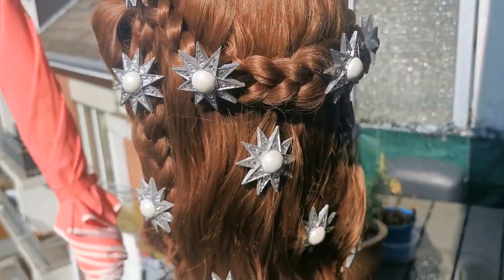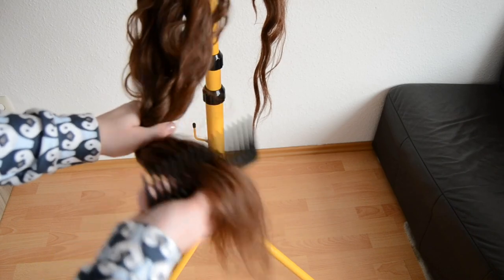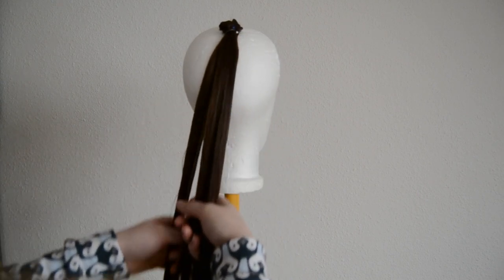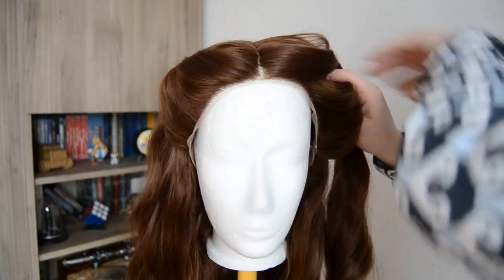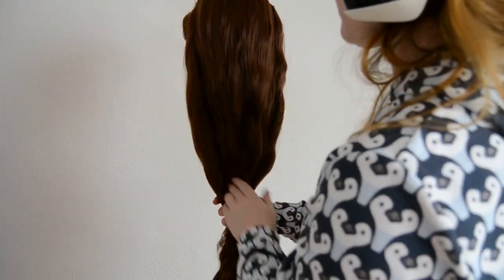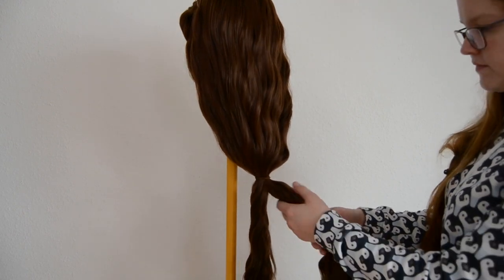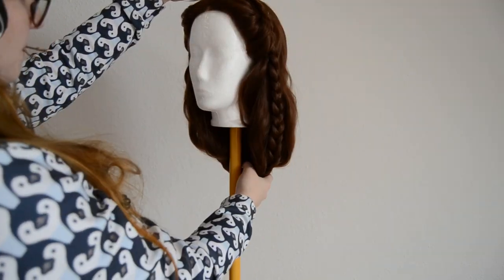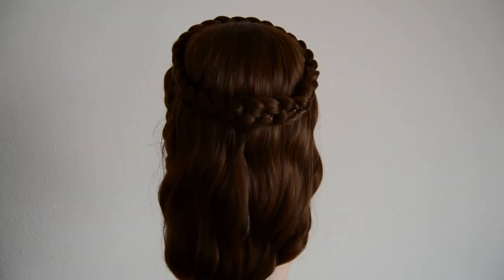Empress Sisi Cosplay Series Part #1: The Wig | Sissi Hair Tutorial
Welcome :)
This is my very first video!

I'm starting my cosplay of Empress Elisabeth, better know as Sisi.
In this video I'm making the hairstyle on my Lace Front wig.